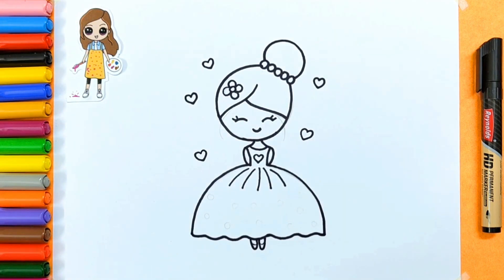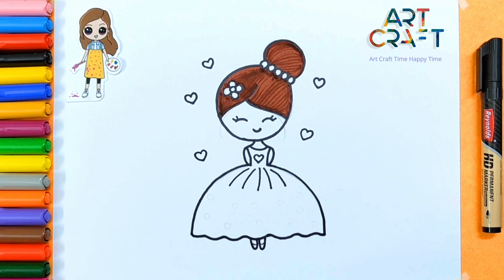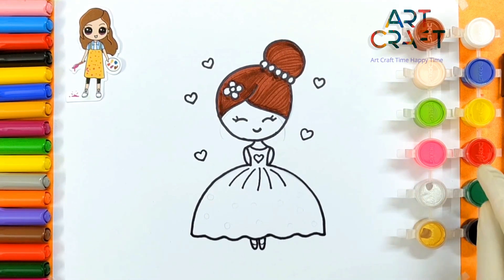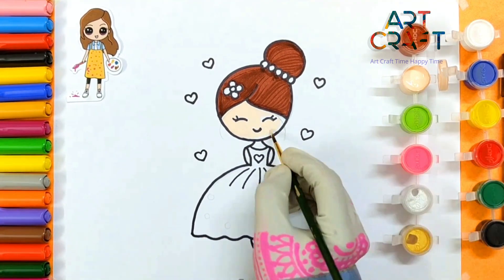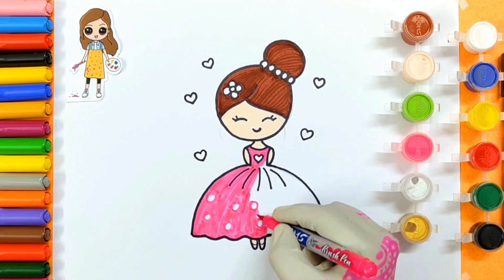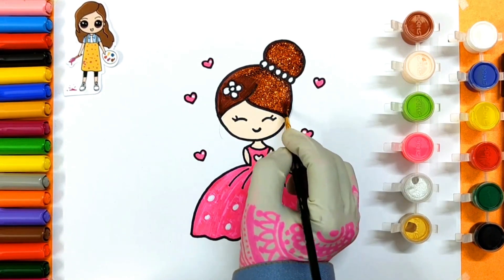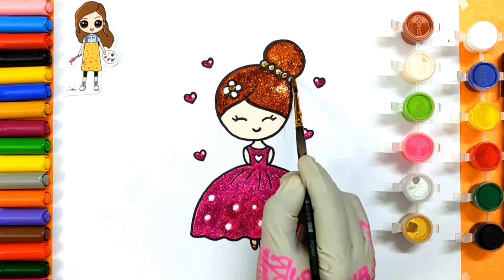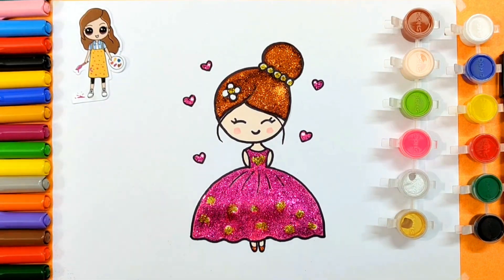How to Color a Cute Girl with Brush Pen and Glitters Easy Tutorial for kids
This video shows how to Color a Cute Girl, Easy Step-by-Step for Kids and Toddlers. Coloring Process. The video is designed for kids and toddlers, using simple shapes and easy-to-follow instructions. The video is also a great way to teach kids about different colors and shapes.
cutegirl Umbrella dress girl, cute girl with bun hair, glitter girl,